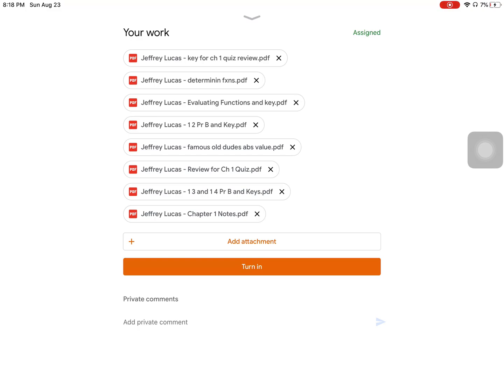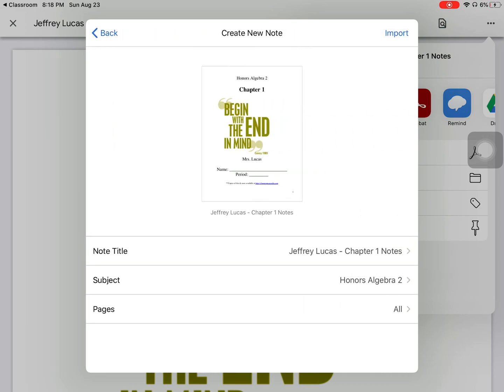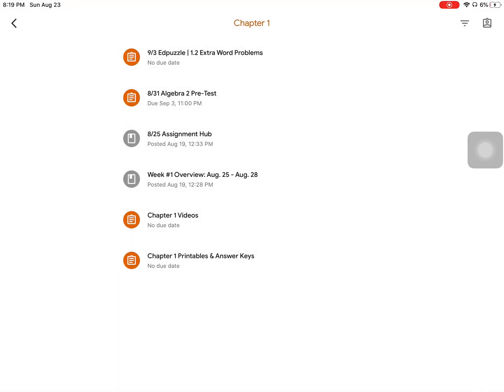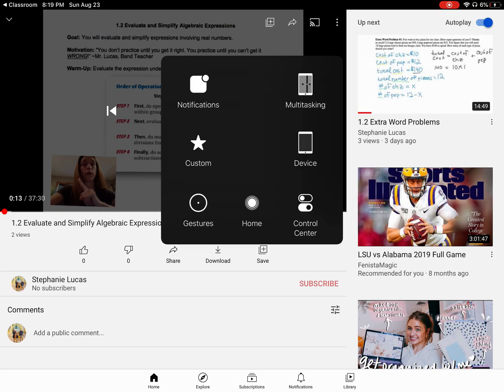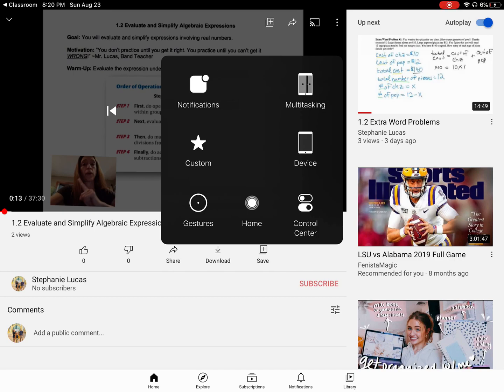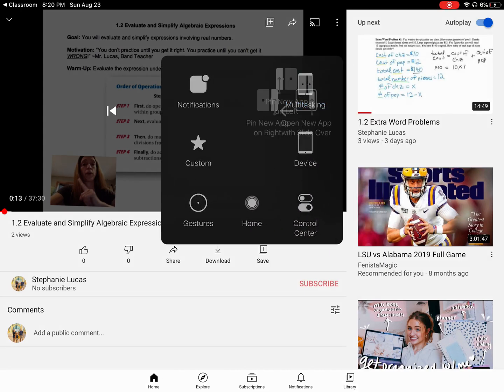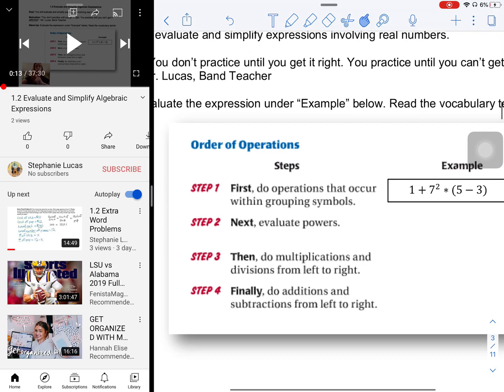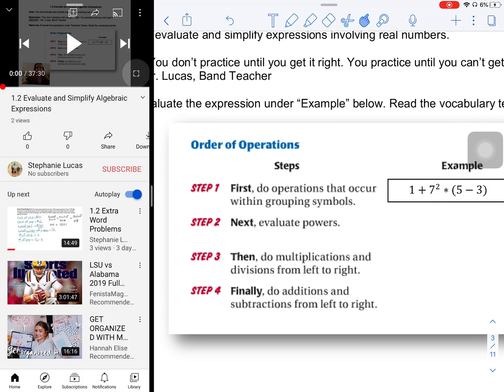H. Alg. 2: HOW TO TAKE NOTES